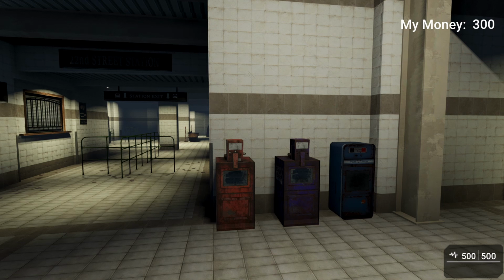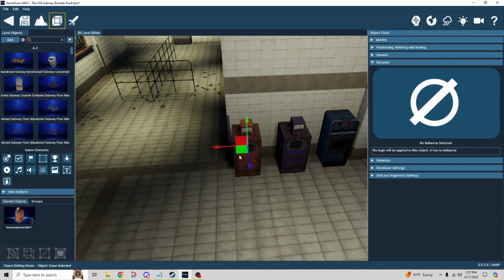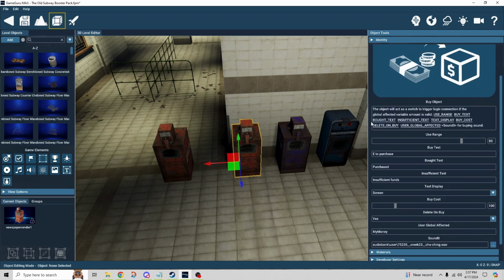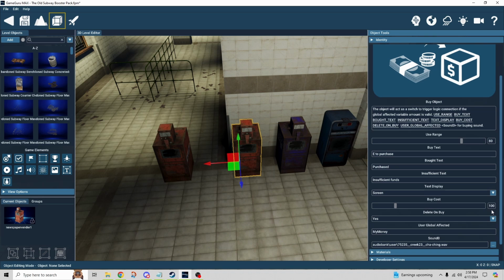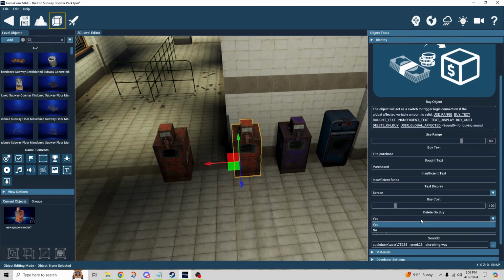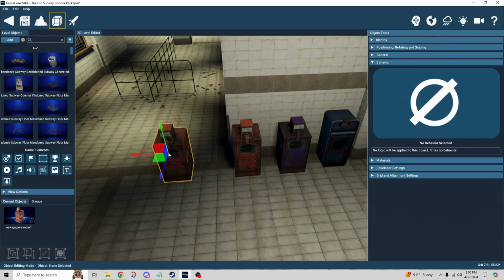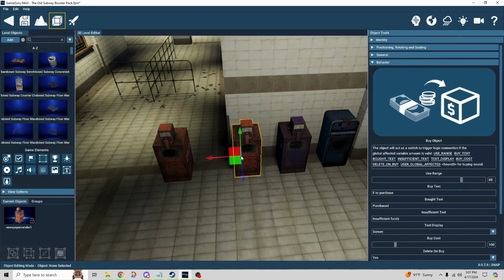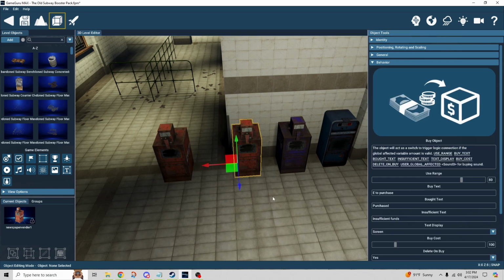GameGuru Max Tutorial - Buy Object Behavior Explained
Welcome to this latest GameGuru Max tutorial! In this video, we delve into the intricacies of the Buy Object behavior, a powerful tool that opens up a world of possibilities for your game development journey.

Are you ready to empower your players with the ability to purchase items within the game world, adding depth and immersion to your gameplay experience? Look no further! This comprehensive tutorial covers everything you need to know to implement this feature seamlessly into your projects.

Whether you're a seasoned developer looking to enhance your creations or a newcomer eager to explore the endless possibilities of GameGuru Max, this tutorial is tailored to suit your needs.

Join us as we unlock the potential of the Buy Object behavior, empowering you to create dynamic and engaging worlds where players can interact with their surroundings like never before. Let's embark on this exciting journey together and revolutionize your game development process!